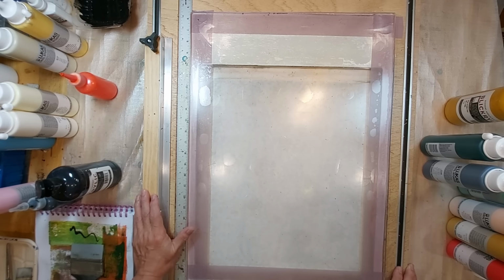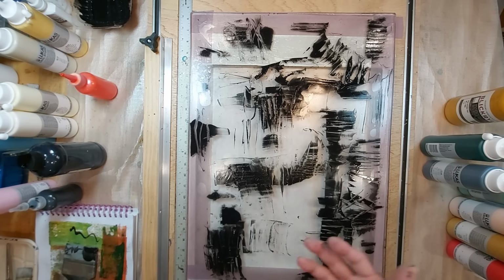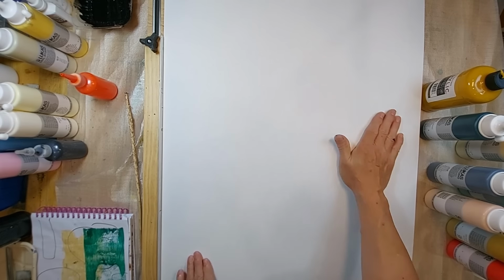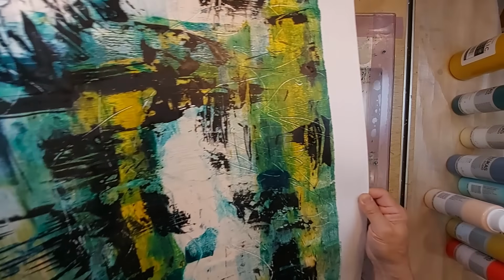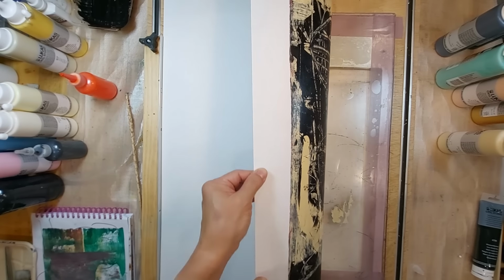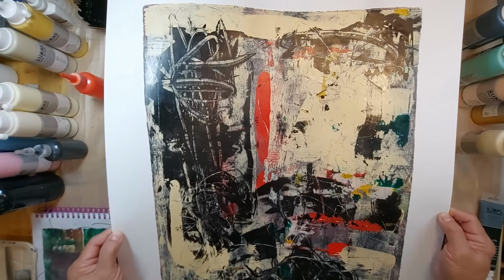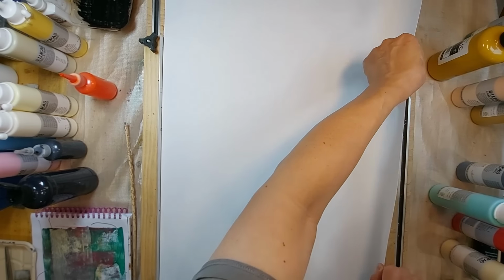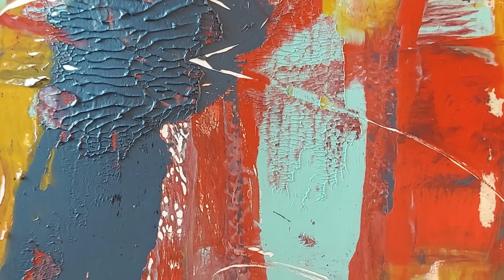5 more monster monoprints!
jerrysartarama.com  Richeson printmaking paper  Lukas acrylics